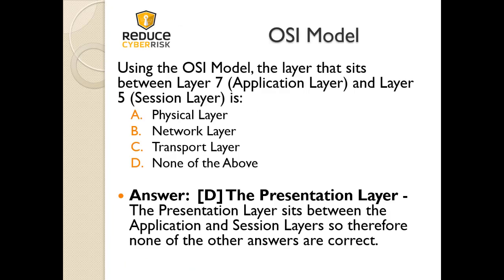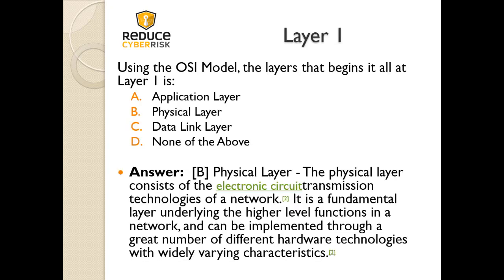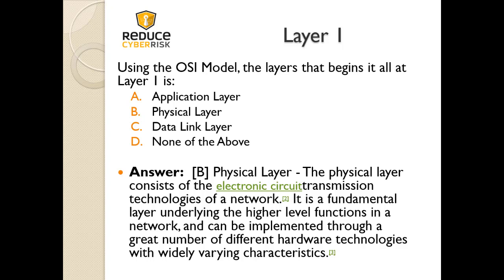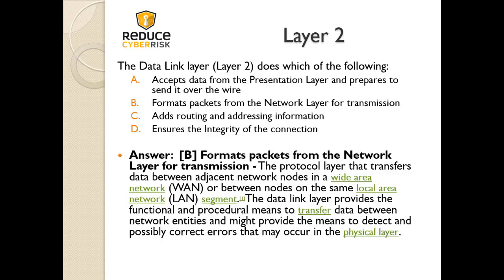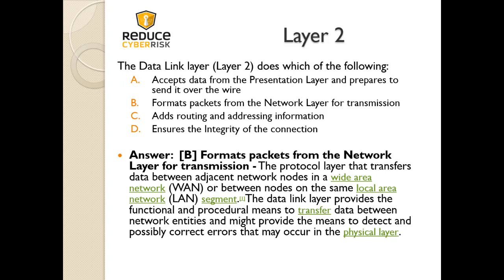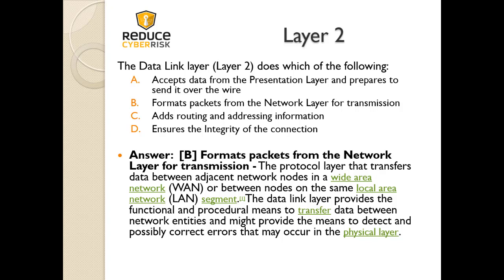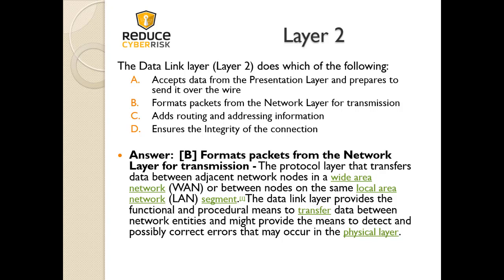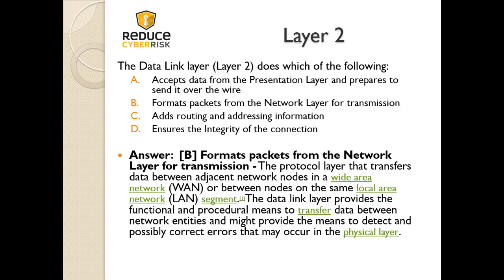RCRE 009: CISSP Exam Questions (Domain 3)